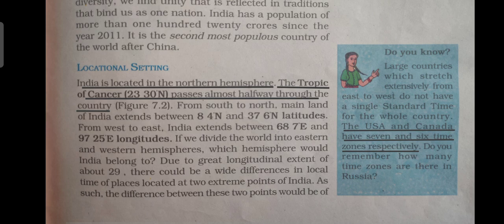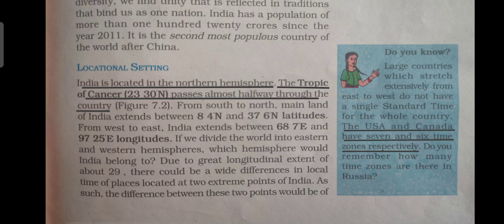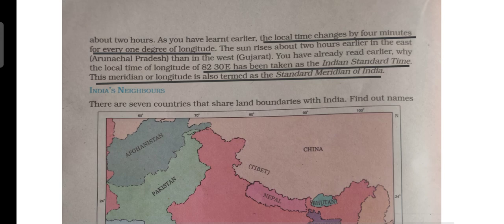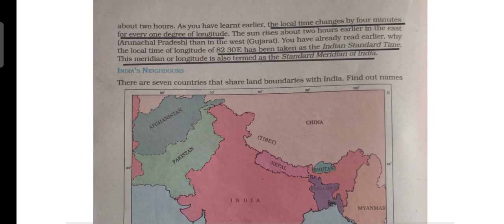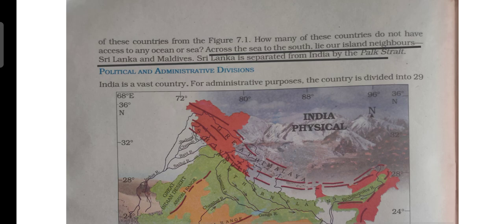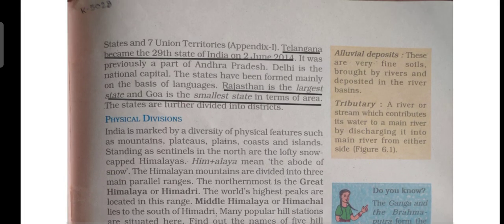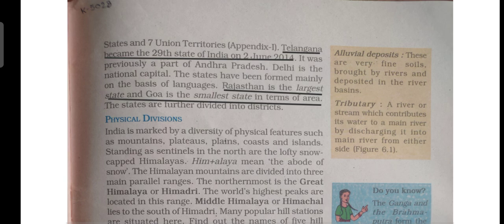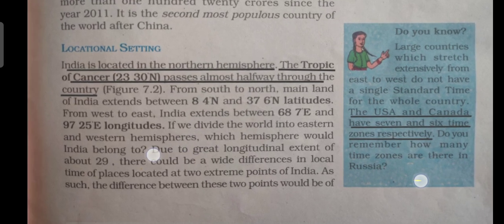Geography chapter 7 (II)